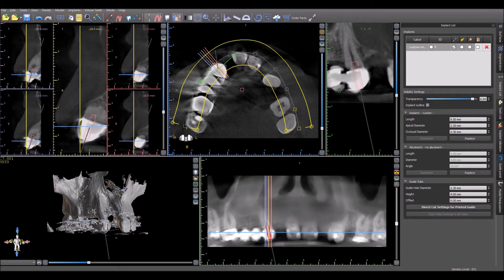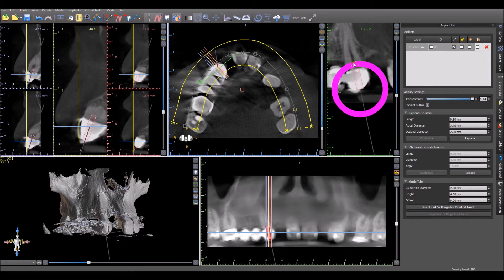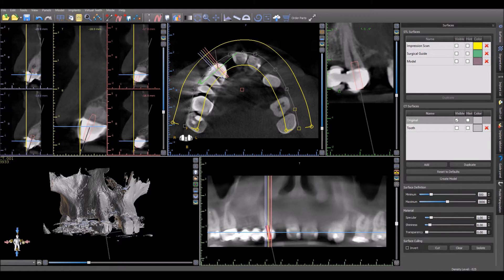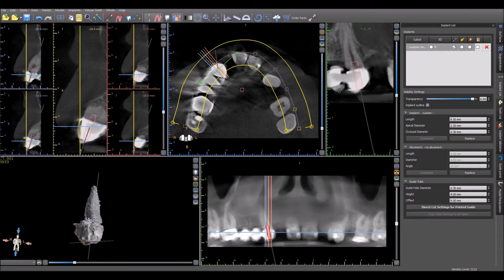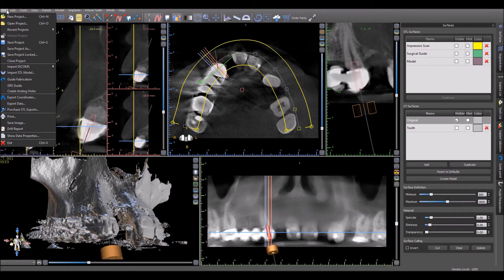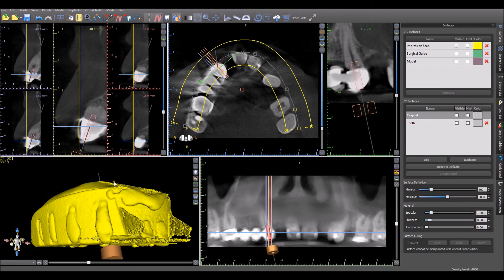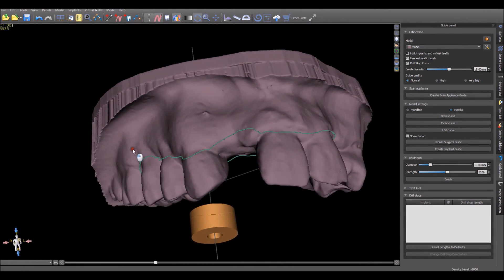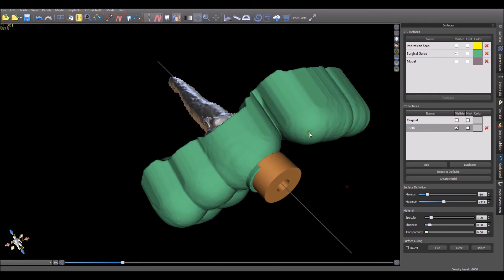Endo Guide with Blue Sky Plan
This video will demonstrate the basics of creating an Endo Root Canal Guide using Blue Sky Plan